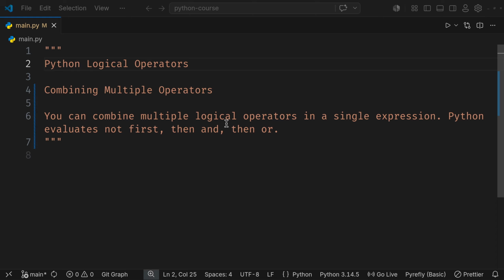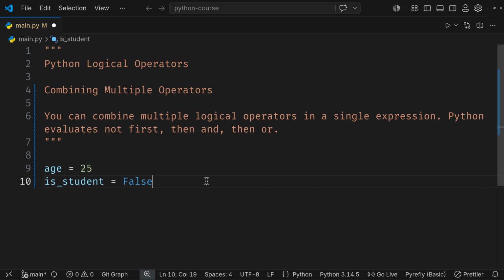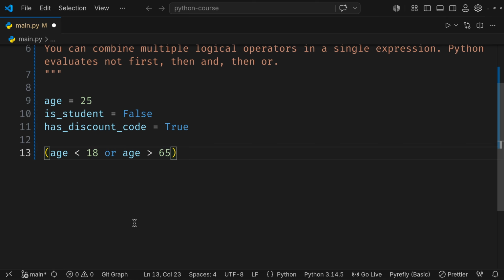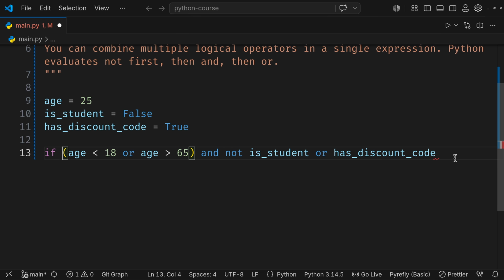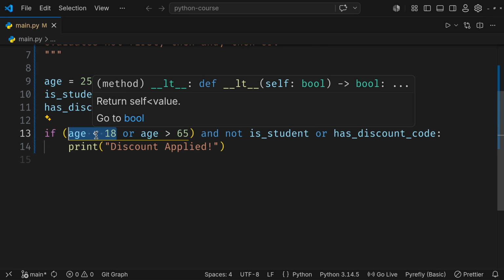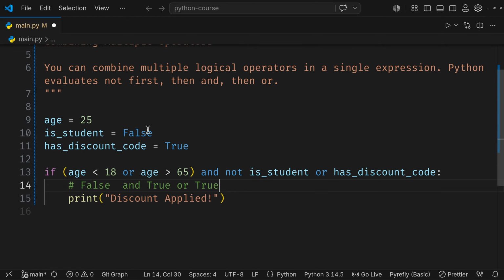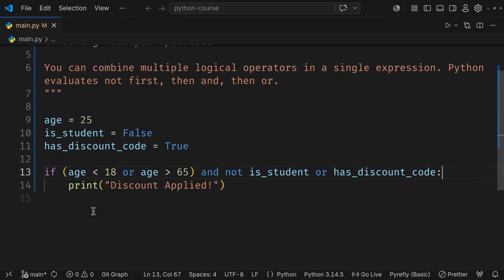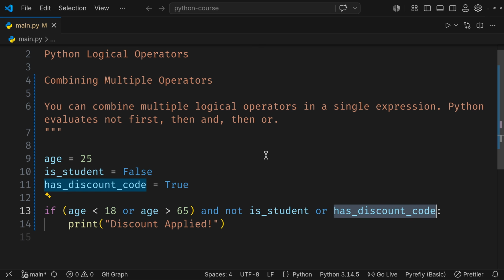#29 - Combining Logical Operators in Python 🐍 - Python Course 💻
In this video from Programming with Indra, you’ll learn how to combine multiple logical operators in Python 🐍

Combining logical operators allows you to create more advanced conditions and write smarter decision-making logic in your Python programs.

📌 In this video:

Combining and, or, and not
Writing complex conditional statements
Understanding operator precedence
Using parentheses for clarity
Real-world conditional logic examples

This tutorial is perfect for beginners who want to improve their understanding of Python conditionals and boolean logic.

By the end of this video, you’ll be able to confidently combine multiple conditions in your Python programs 🚀

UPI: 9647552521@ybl